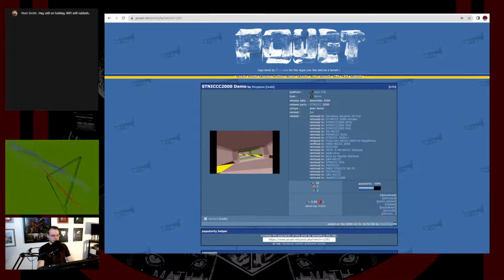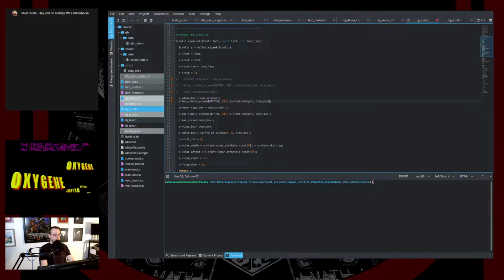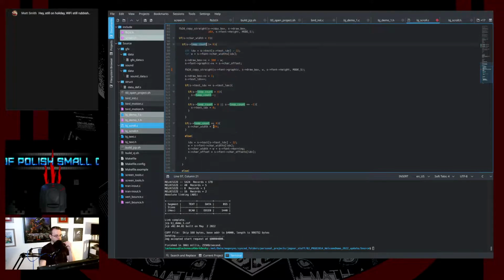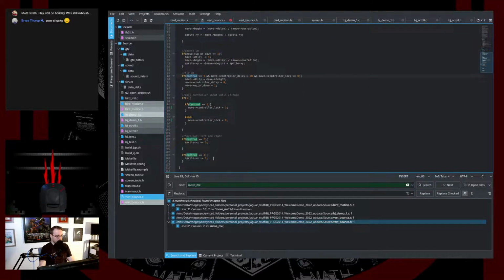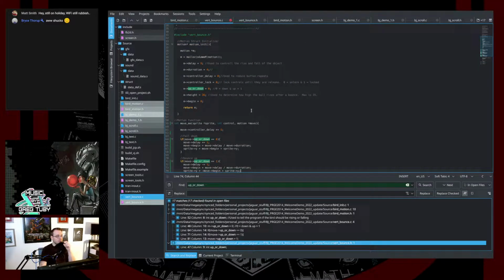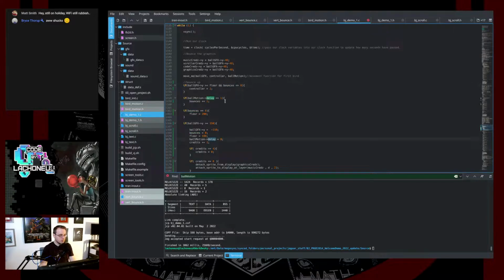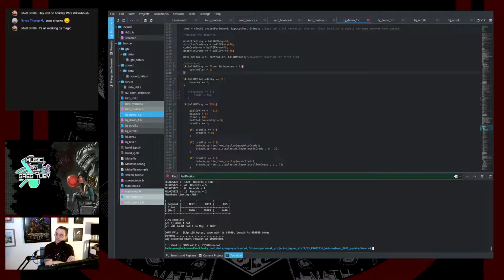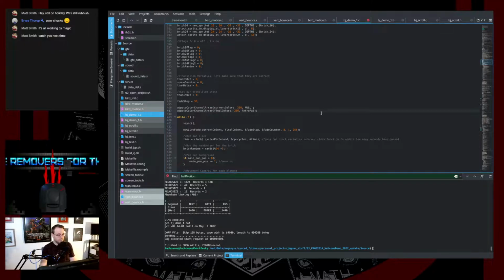Working on old BitJag Demo Code | JagCorner Atari Talk & Jaguar Development | 031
Going back to fix past mistakes and update code for an old demo done for the Portland Retro Gaming Expo 2014.

Chapters:
00:00:00 BitJag Demo Code